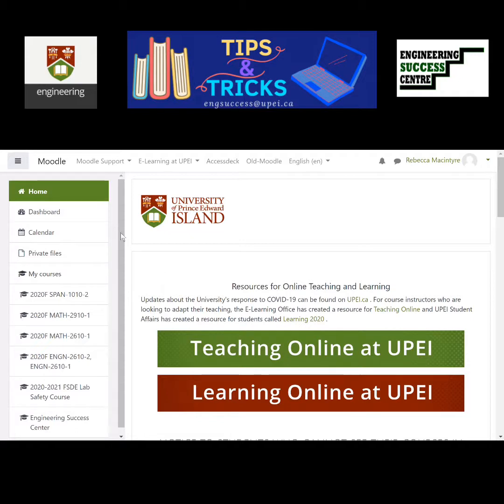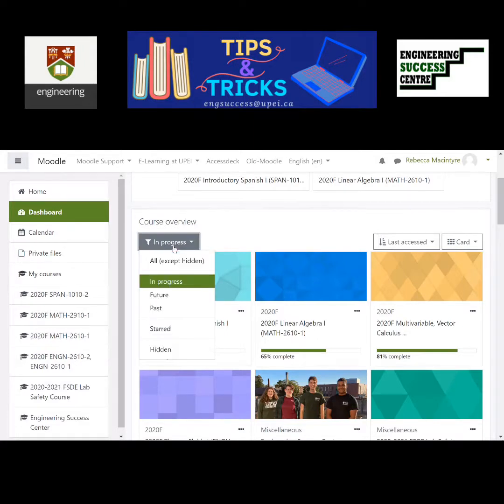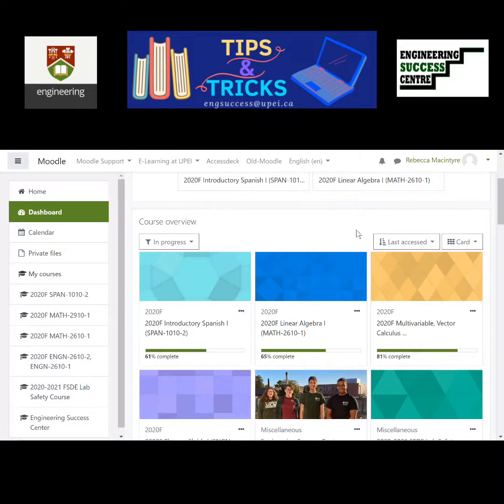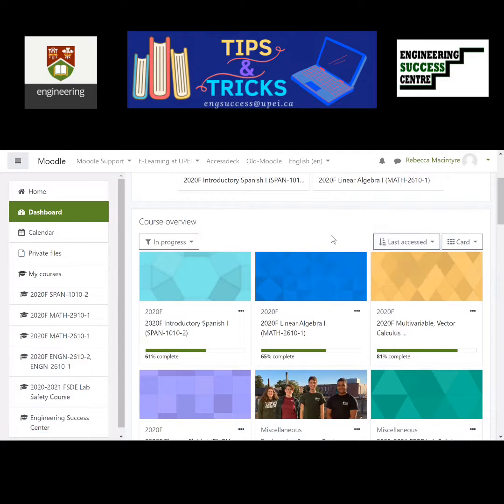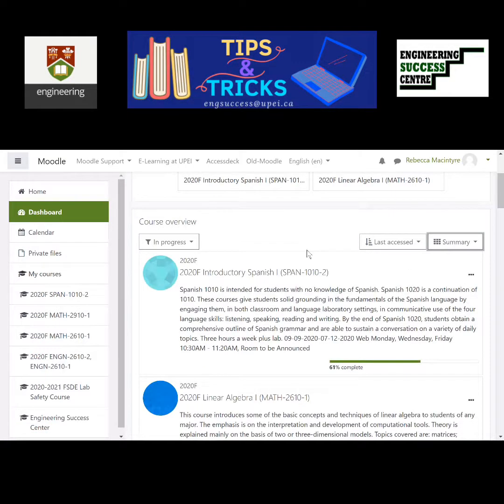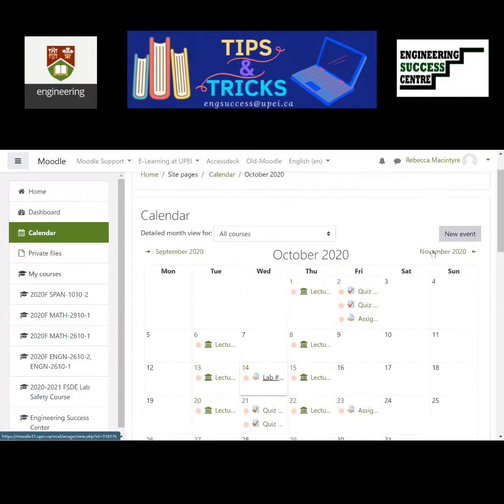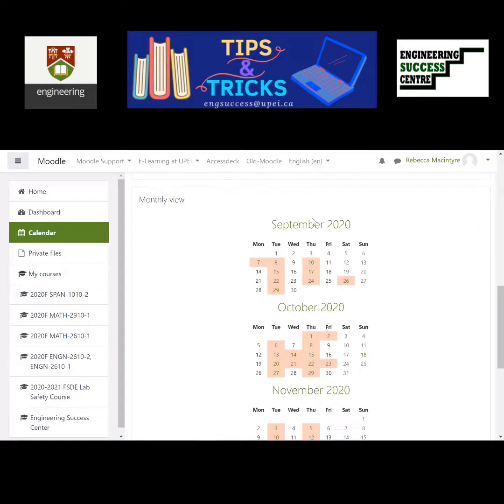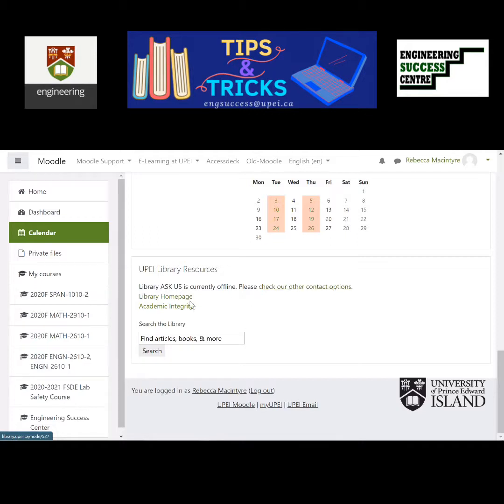Moodle Pro-Tips from Becca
Becca shows us some Moodle pro tips